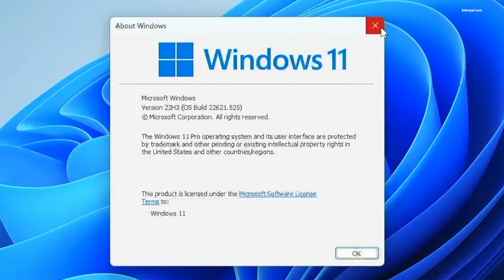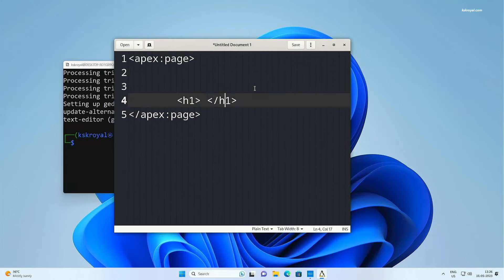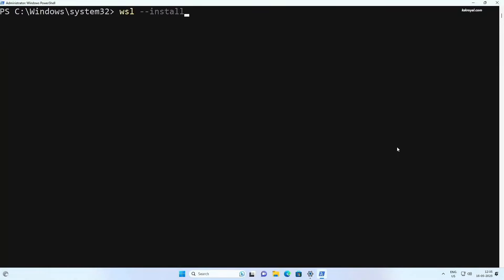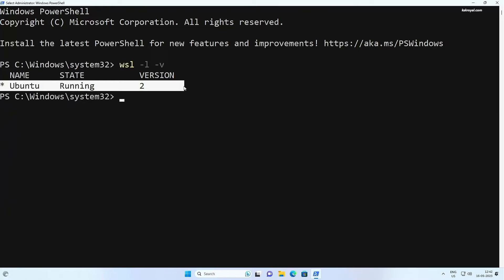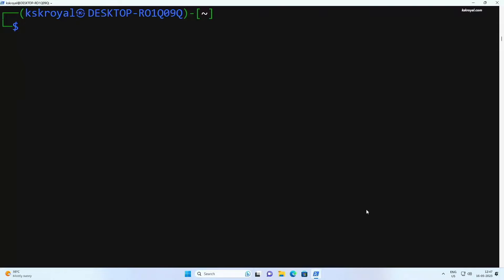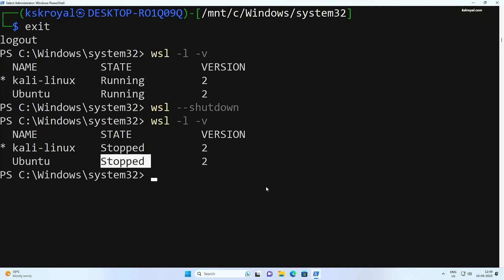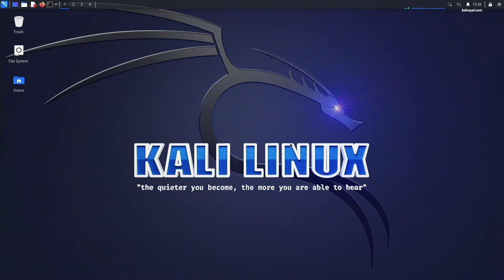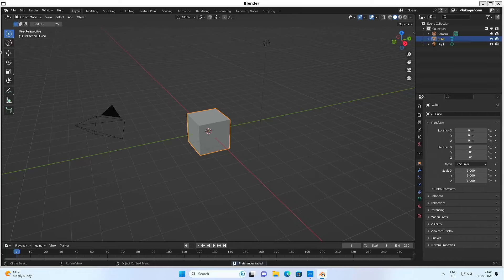Install Kali Linux 2023 With GUI On Windows 11 (WSL2 / WSLg )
Install kali Linux 2023 With GUI & Sound on windows 11 Using WSL2. WSL2 stands for Windows sub system for linux 2 , that helps to install kali Linux 2023 inside a windows 11 as a part of Application. And with WSLg, you can even run linux GUI apps & Desktop environment on windows 11 .Watch this video, and learn installing kali linux 2023 on windows 11 Using WSL2.

~ *BitCoinAddress*
36TPyi2xsUTre1idDZ5pPZFe97mRsrPxpK

 *TimeStamps*
00:00 Introduction
00:54 What is WSL ?
02:23 WSL Setup
04:02 Installing kali Linux 2023
5:45 WSL Basic Commands
7:21 Installing GUI
09:36 Running Linux GUI apps inside windows 11

*Most Recent*
   *Videos*
   © *KSK ROYAL*
         MereSai